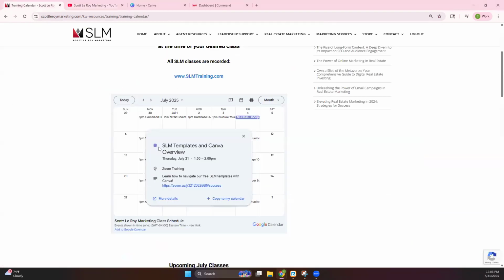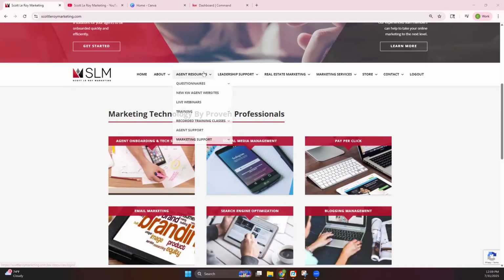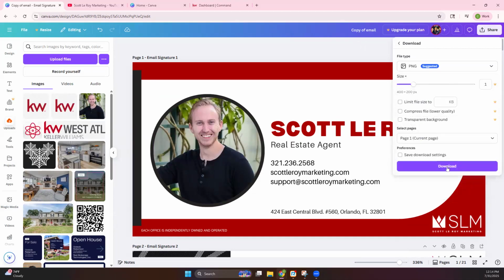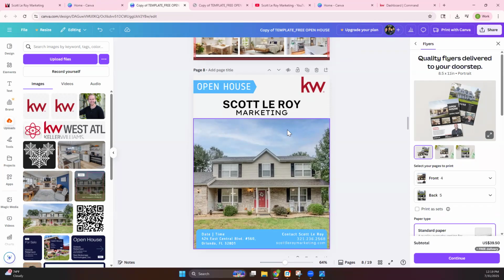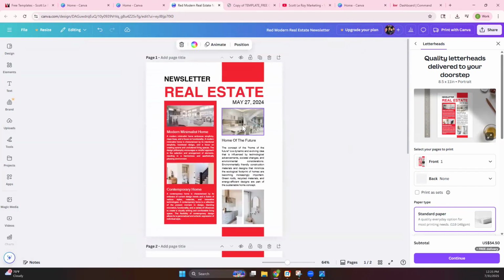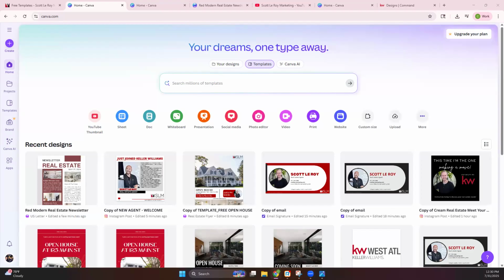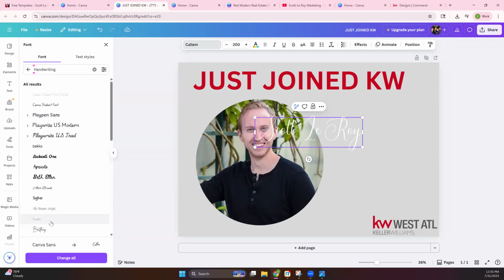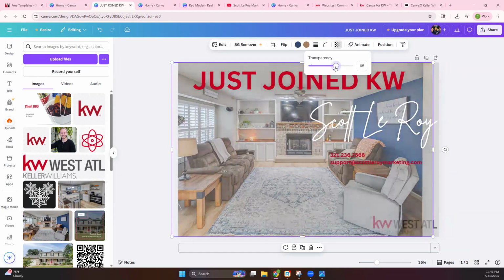SLM Templates and Canva Overview 7/31